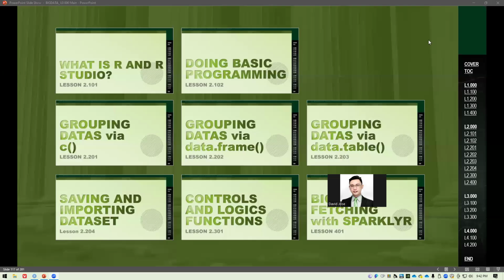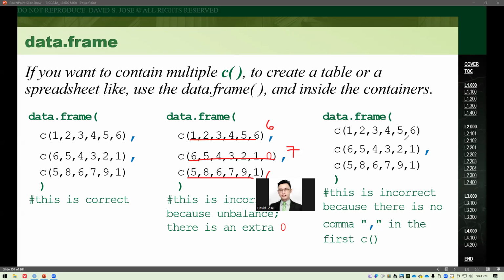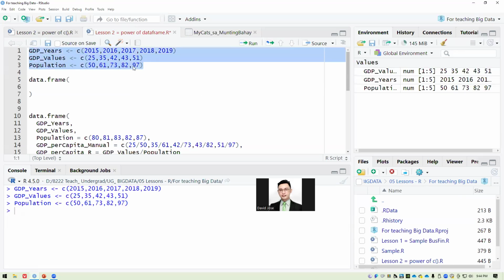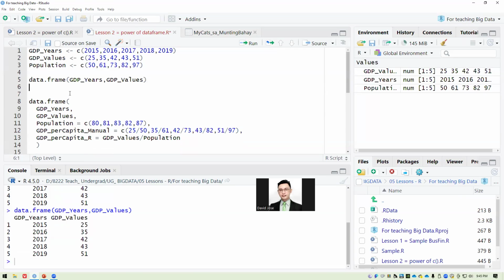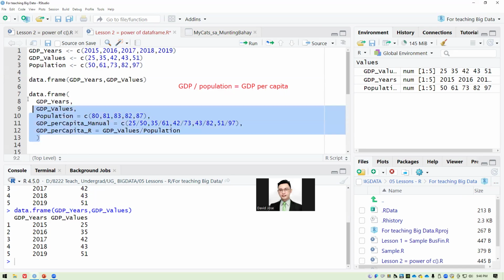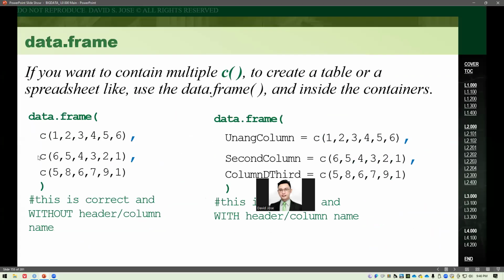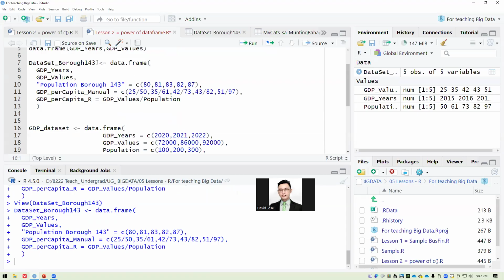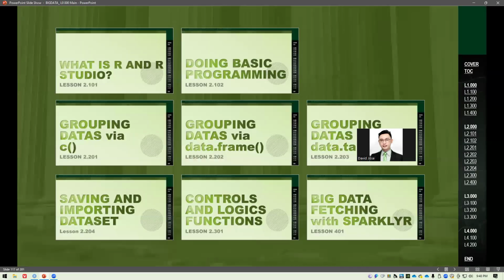Big Data via R = Lesson 2 202 (English)